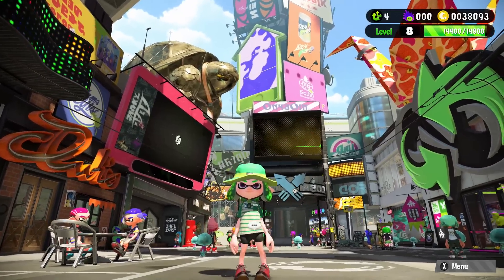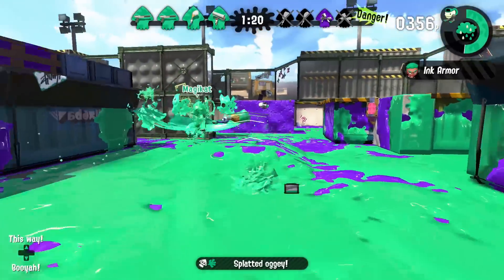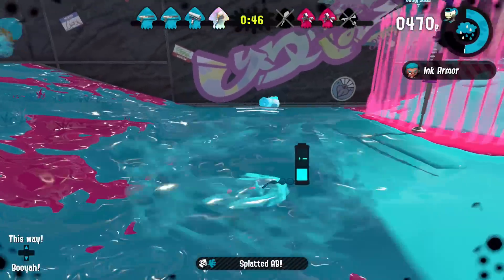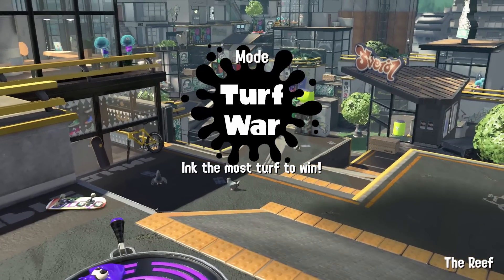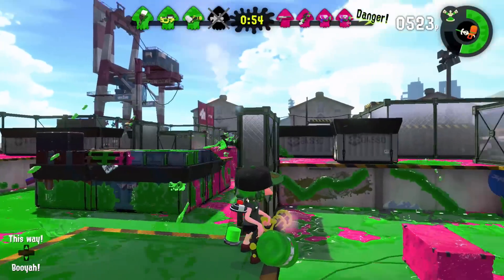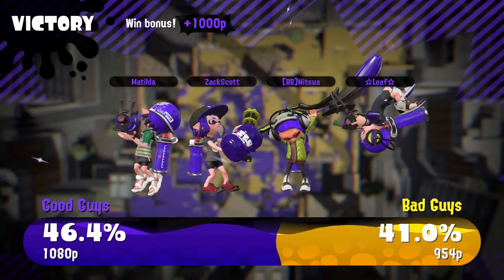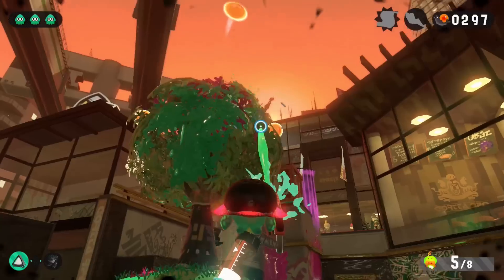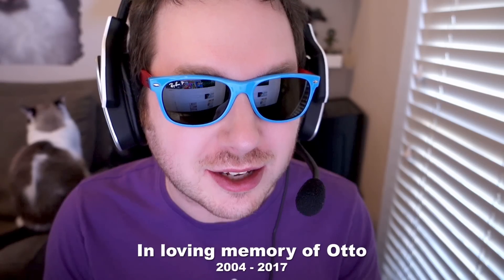Splatoon 2 - Gameplay Walkthrough Part 9 - Octoling Strike! (Nintendo Switch)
Splatoon 2 Gameplay Walkthrough Part 9! Turf War and Single Player Level 9, Octoling Strike!

I'm excited to be playing this amazing sequel on the Nintendo Switch! You may have seen a trailer or review, but this playthrough will feature everything including single player and the various modes of online multiplayer! If you're a fan of Nintendo, then let's play Splatoon 2!

THE SQUID KIDS CALLED INKLINGS ARE BACK!
For the first time, take Turf War battles on-the-go with the Nintendo Switch system, and use any of the console's portable play styles for intense local multiplayer action. Even team up for new 4-player co-op fun in Salmon Run! Two years have passed since the original Splatoon game was released, and two years have also passed in Inkopolis! So expect a fresh wave of fashion, not to mention new weapons and gear. Dual wield the new Splat Dualies or stick to mainstays like chargers and rollers, which have been remixed with new strategic possibilities. As always, Turf War is the favored sport among Inklings, but they also dig ranked battles, taking down Octarians in a robust single-player campaign, and battling enemy Salmonids in one dangerous part-time job! No matter which way you play, splat at home or on-the-go with Nintendo Switch. Staying fresh never felt so good.

🎬 Exclusive Videos!

GAME INFO
Name: Splatoon 2
Developer: Nintendo EPD
Publisher: Nintendo
Platforms: Nintendo Switch
Release Date: July 21, 2017